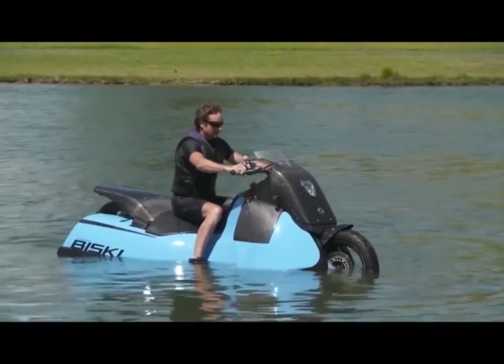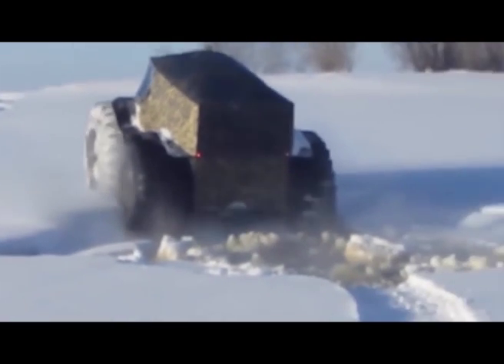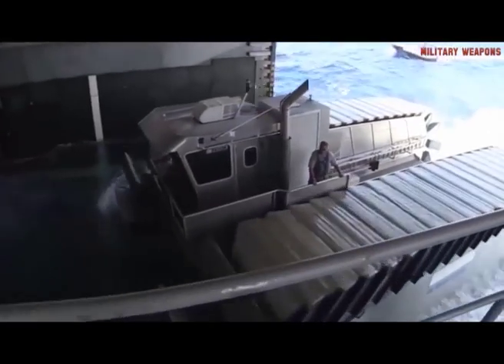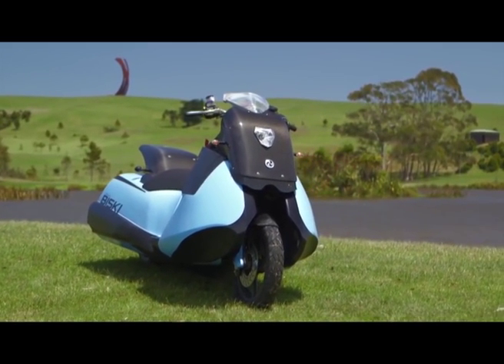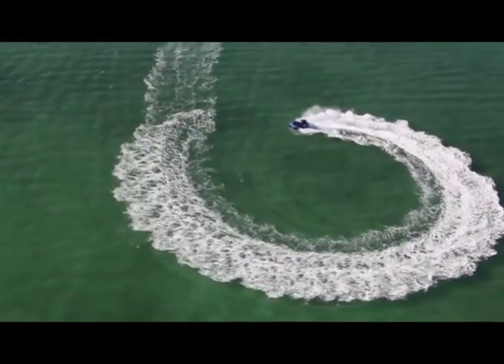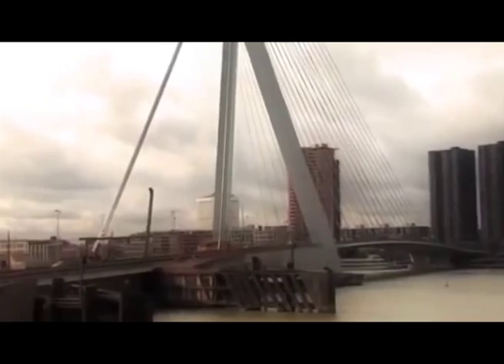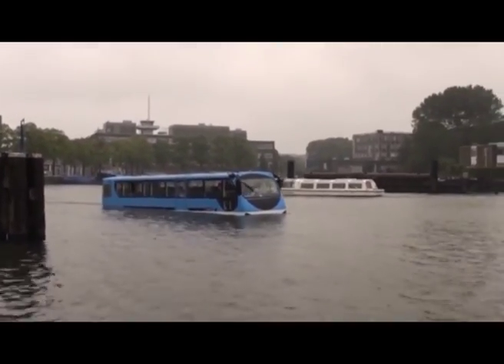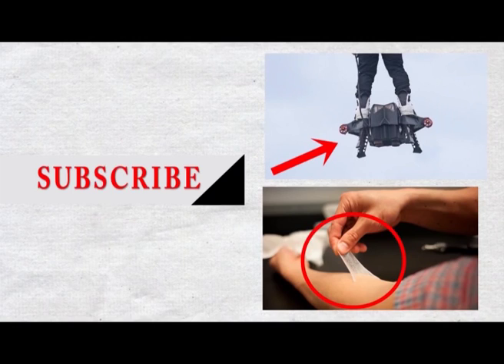Top 7 Insane Amphibious Vehicles You Have To See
Hey, YouTubers Tech 2020 here bringing you the most Genius inventions ever. Hope you like and keep watching.